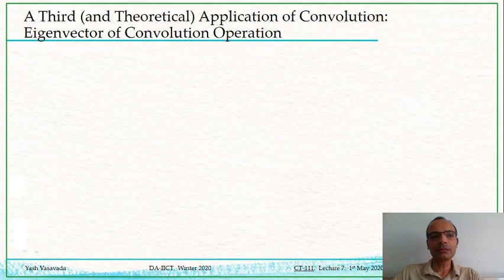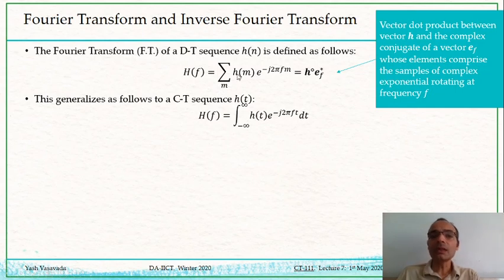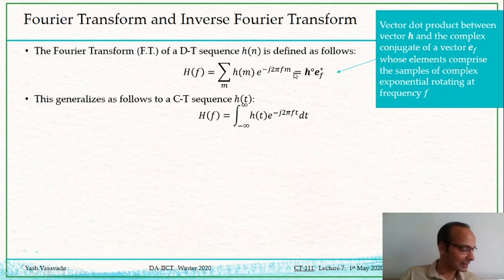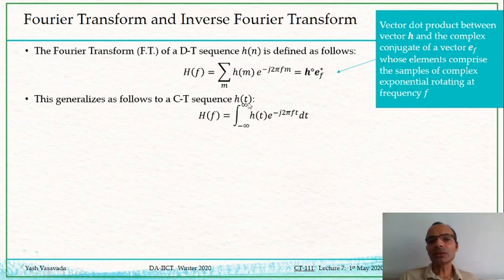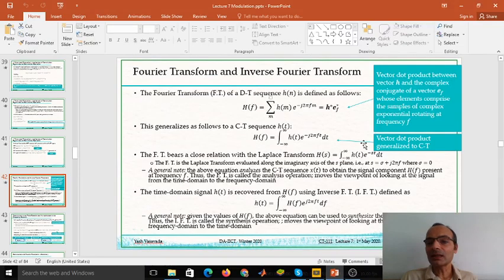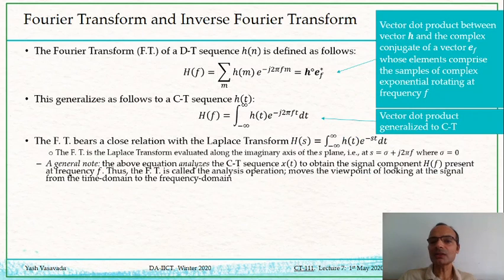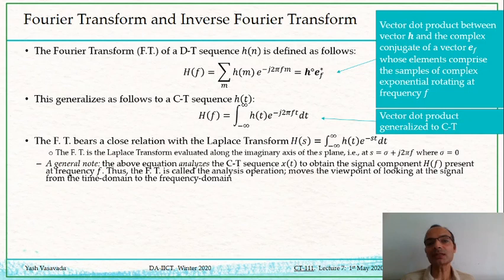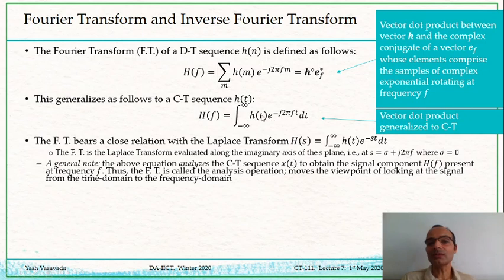Convolution Part 8: Time and Frequency Duality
Equivalence between convolution in one domain and the multiplication in the transformed domain